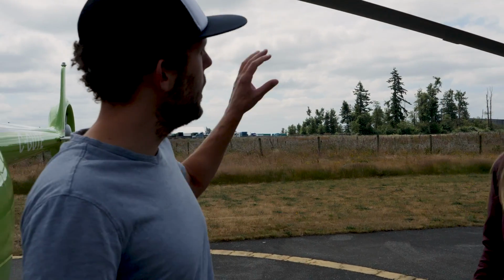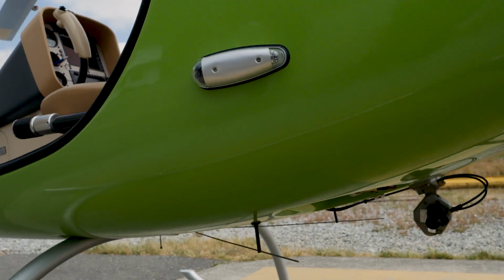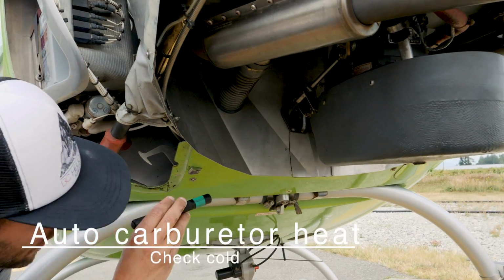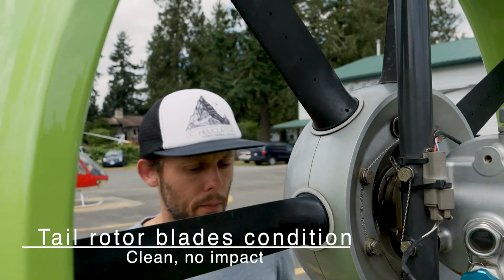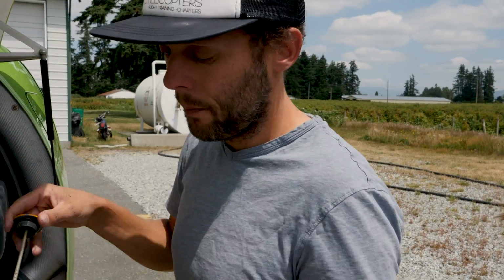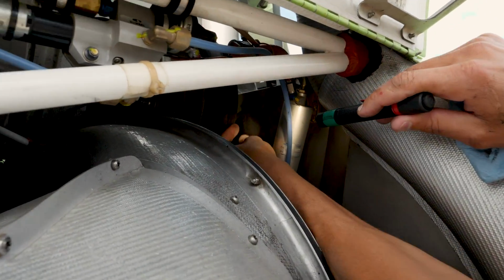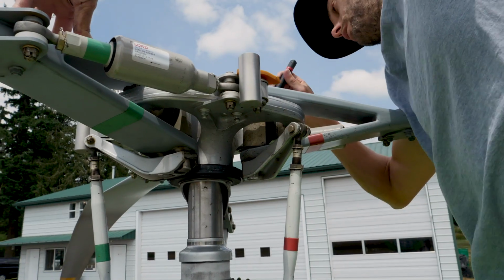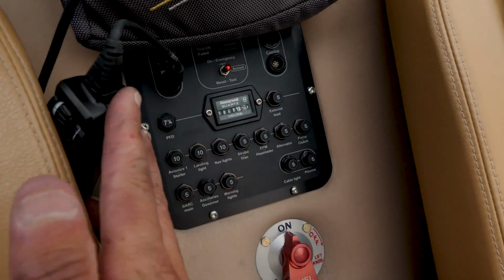HOW TO PREFLIGHT A GUIMBAL CABRI G2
Preflighting a Guimbal Cabri G2 helicopter. We walk you through all the steps involved to thoroughly preflight this helicopter.  This checklist can be found in the Cabri G2 flight manual and you can follow along.  We are a flight school operating in Abbotsford British Columbia.  We fly the Guimbal Cabri G2's as our primary training helicopter.